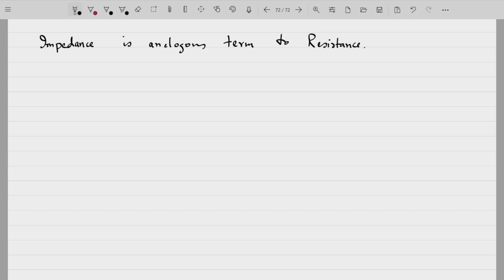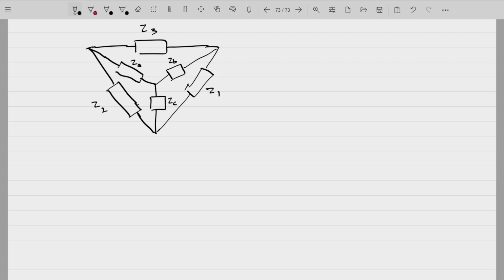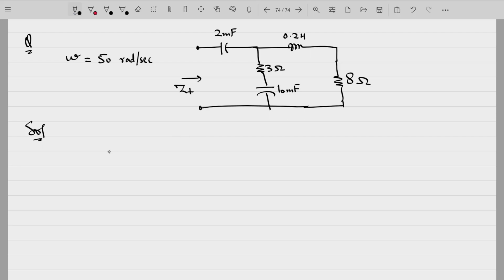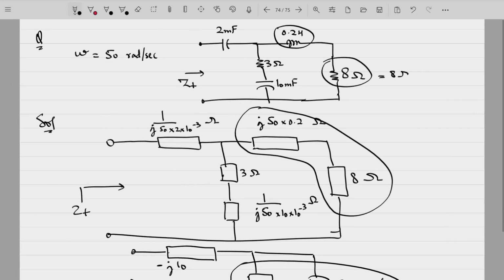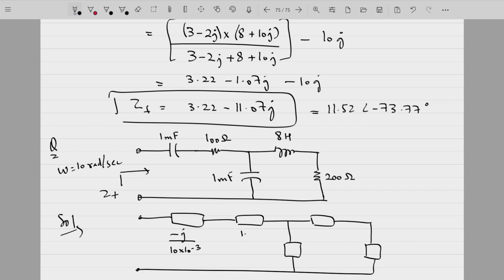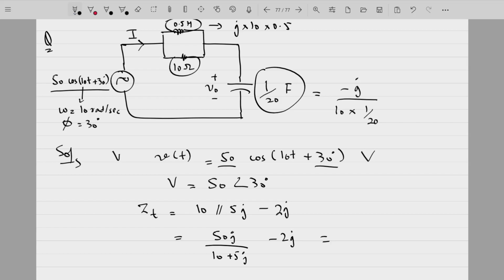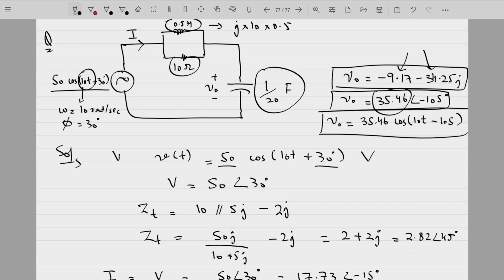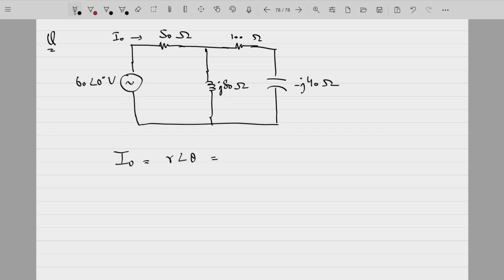BEE 22 Basic AC circuit Analysis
Basics of AC Circuit Analysis